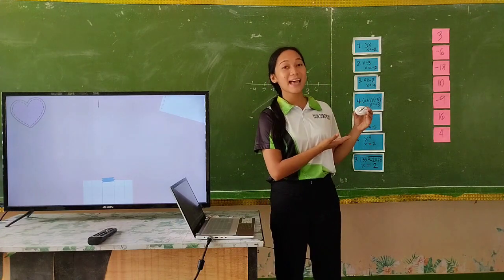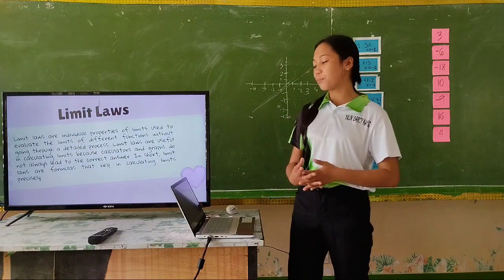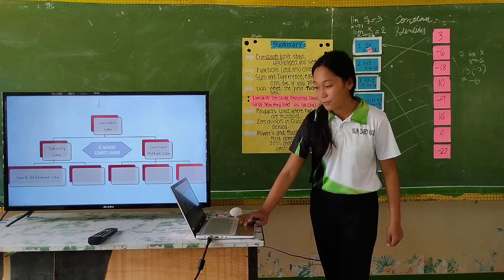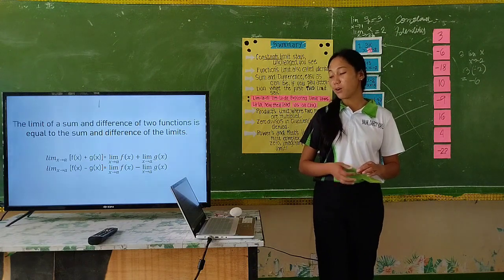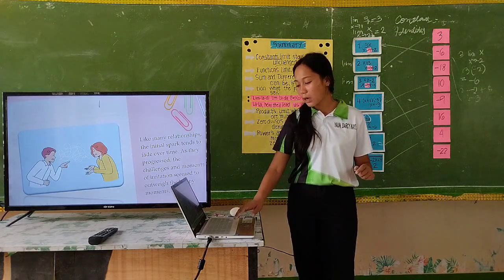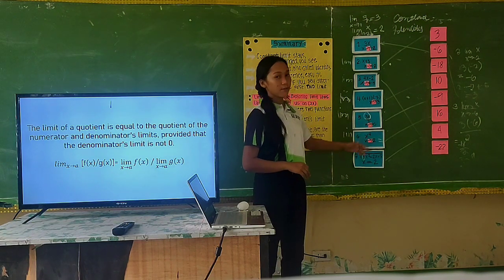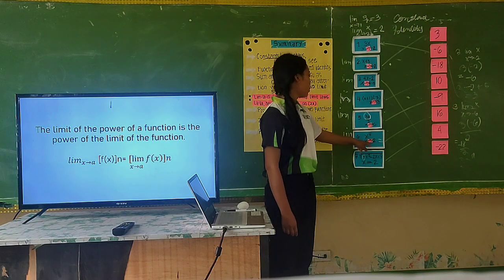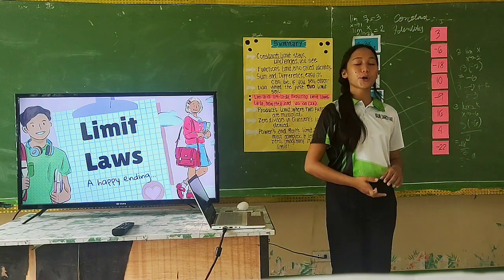May 25, 2024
Demo - Teaching in Math Major 3216